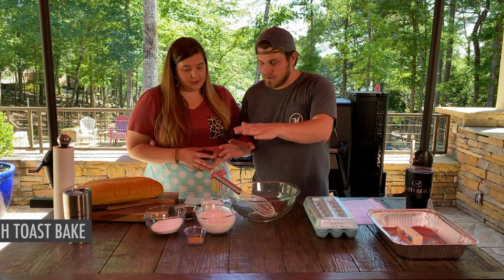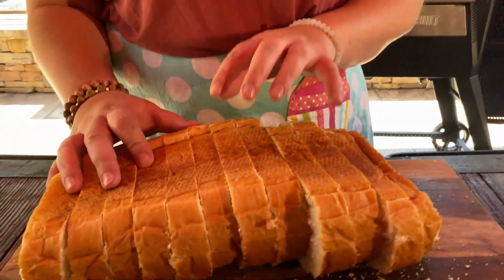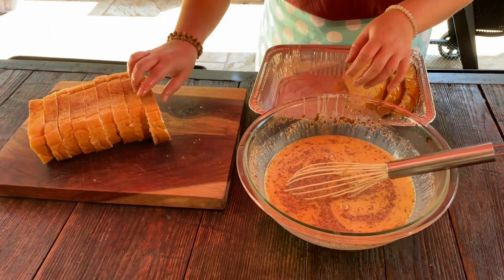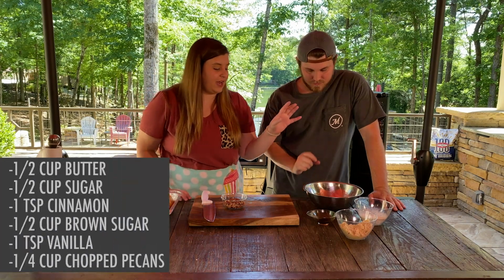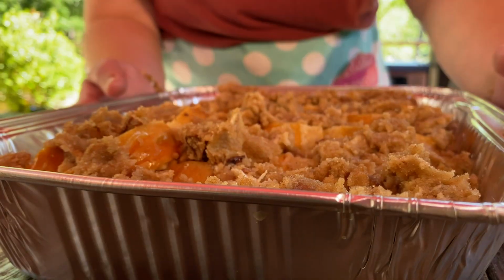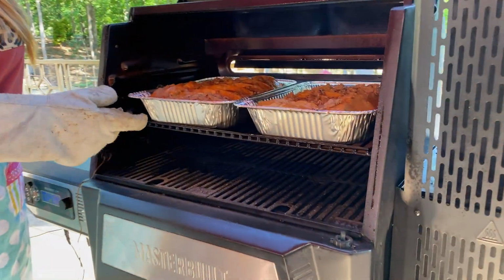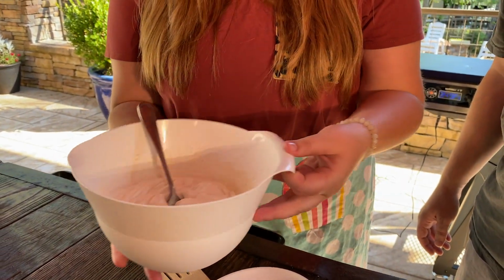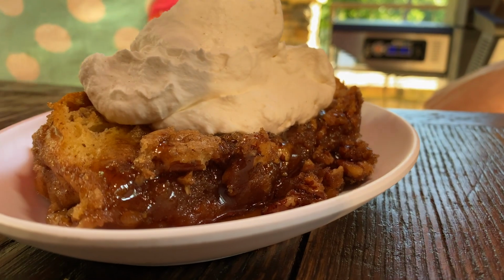French Toast Bake on the Gravity Series 560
Indulge your sweet tooth and bake this delicious French Toast Bake. After your first bite, you’ll see how hints of charcoal flavor only enhance this classic dish!

Ingredients:
° Butter
° 8 Eggs
° 1 Loaf Bread
Crumble Ingredients

Directions:
1. Grease disposable aluminum pan with butter.
2. Whisk 8 eggs in large bowl. Whisk in milk, cinnamon, sugar, vanilla extract, and heavy cream.
3. Cut loaf into equal slices so they will bake evenly.
4. Dunk pieces of bread in egg mixture and layer in aluminum pan.
5. Pour 1/2 of remaining egg mixture over bread.
6. Prepare Crumble: cut butter into cubes and place in bowl. Add sugar, cinnamon, brown sugar, vanilla, and chopped pecans. Hand mix ingredients until dough consistency.
7. Sprinkle crumble over bread.
8. Remove slides from Gravity Series grill. Load with Charcoal, Light, and Set temperature to 350˚F.
9. Place aluminum pan in grill on middle warming racks and bake for 1 hour.
10. Remove from grill and serve with whipped cream and syrup.